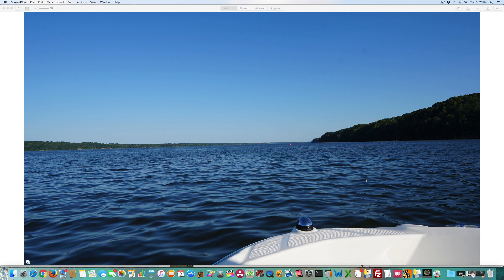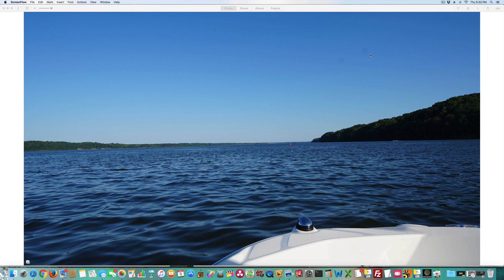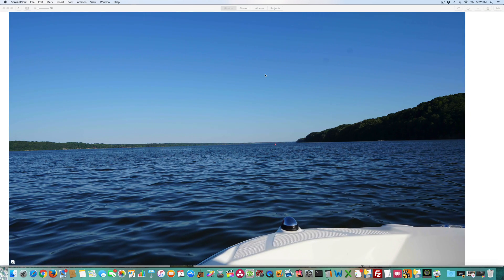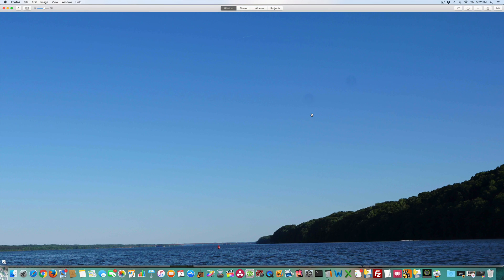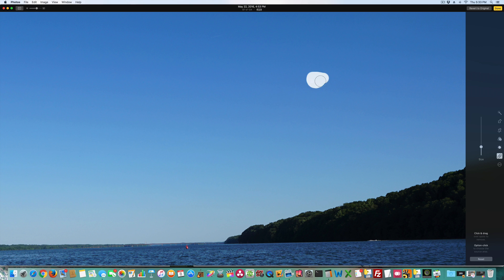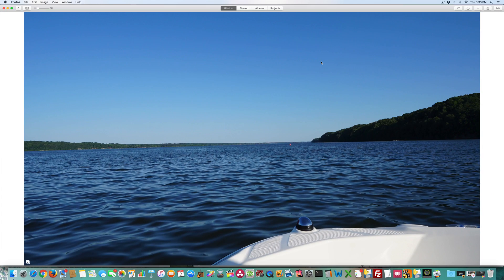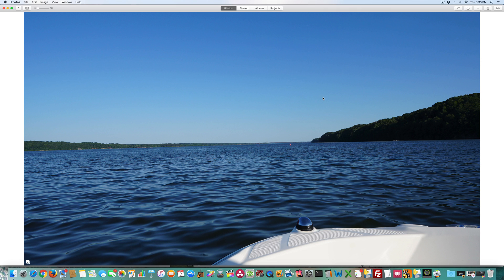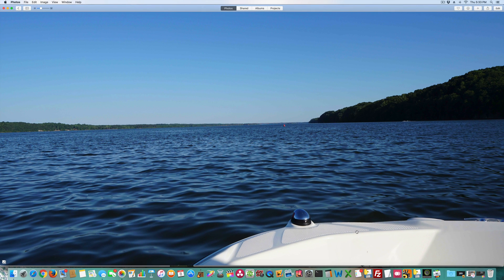How to Remove Dust Spots or Water Spots from Photos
This is how to remove dust spots from photos within the Photos application on a Mac. This same procedure works well for removing dust spots and/or other annoying imperfections that are present with a photo. With interchangeable-lens cameras, the trade-off of having excellent image quality is the possibility of dust entering the camera during lens changes. I absolutely love the Sony A7R2 camera that I use but dust cannot be avoided, especially at F22! How-to